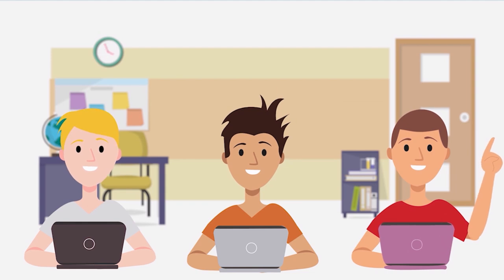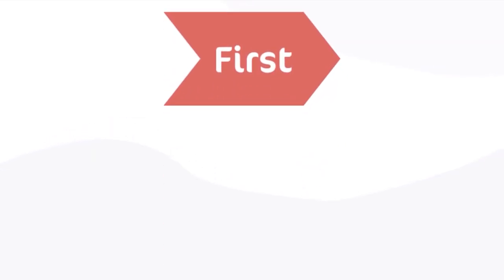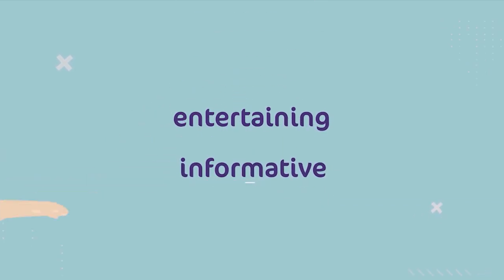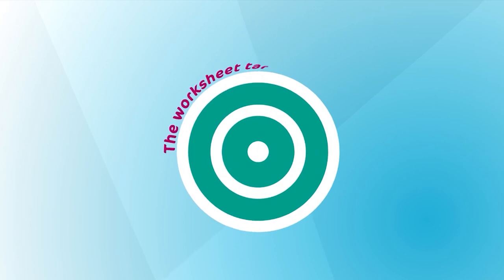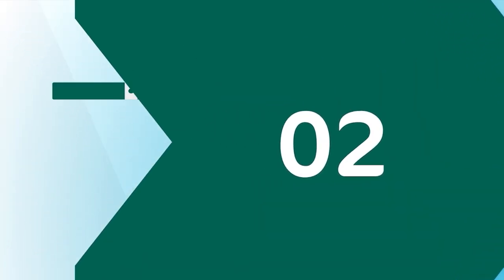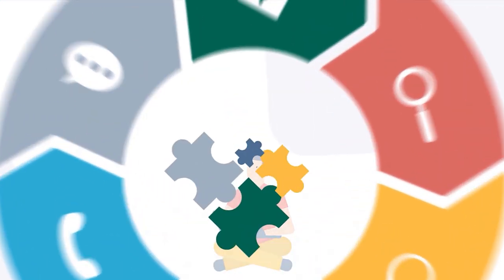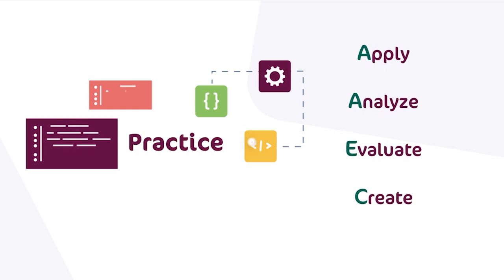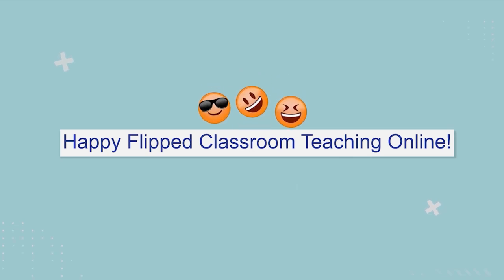The Flipped Classroom Technique